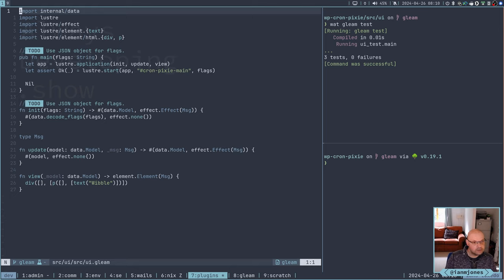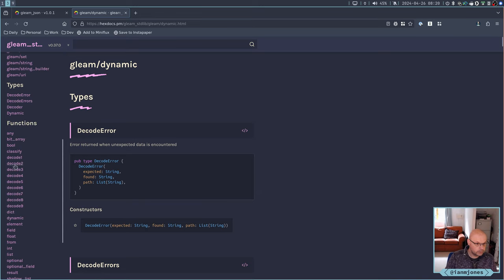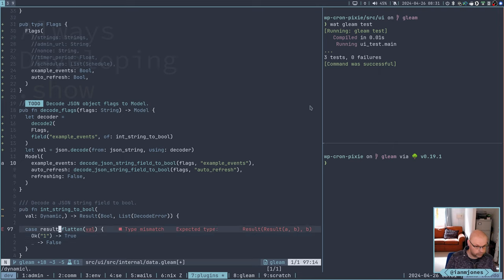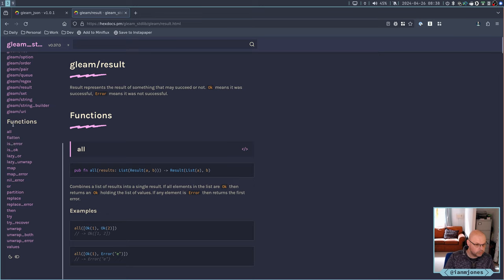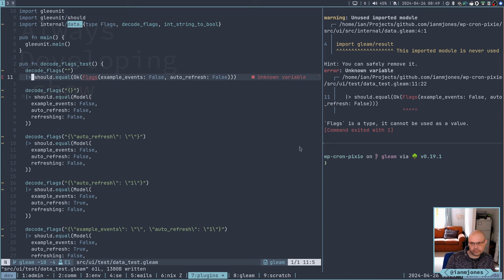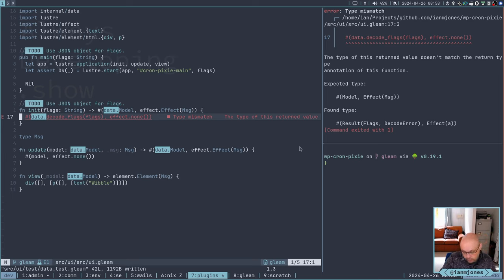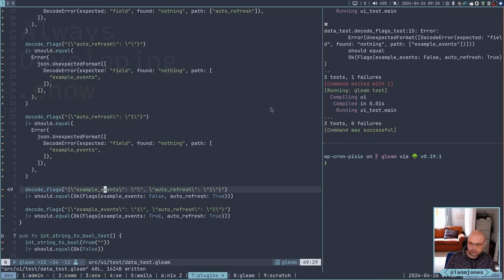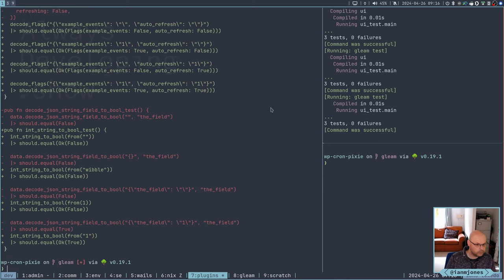Elm to Gleam & Lustre - json.decode the right way? | Always Developing #242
In this session I switch up how I decode the flags passed to the Gleam & Lustre app on startup, using a Flags type and custom decoders with a single pass through the JSON decode function.

It all started after I watched Kris Jenkin's excellent chat with Louis Pilfold, Gleam's creator, on Developer Voices: